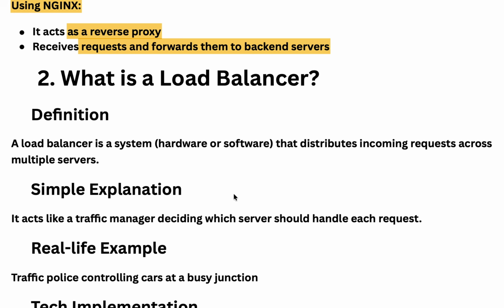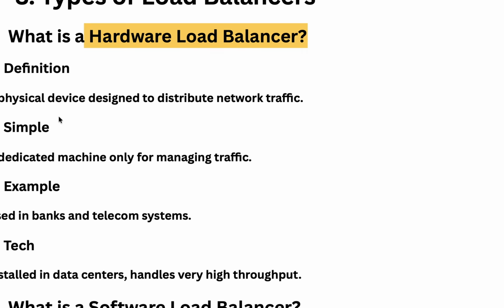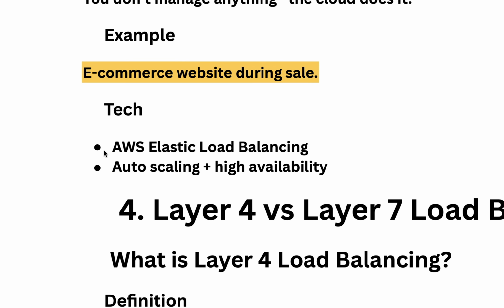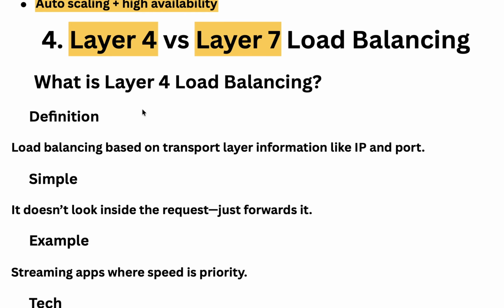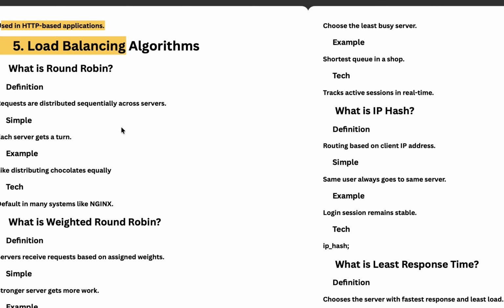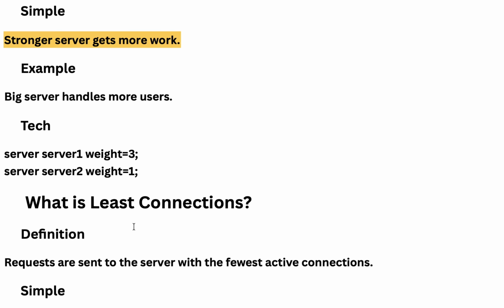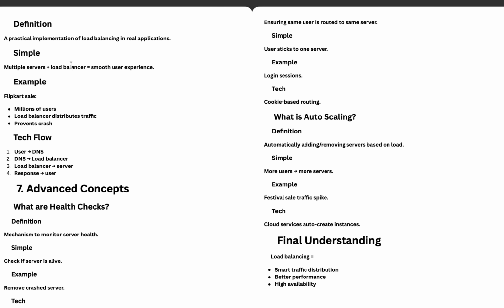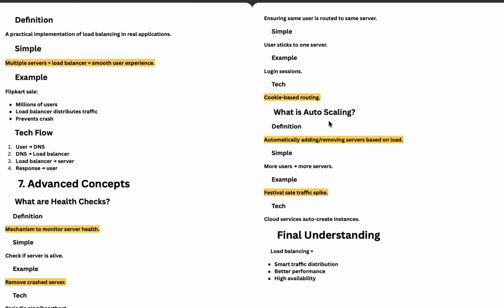Load Balancing Explained for Beginners (Types + Algorithms)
Ever wondered how apps handle millions of users at the same time? 🤔

In this video, we simplify Load Balancing with easy explanations and real-life examples.
You’ll understand how traffic is distributed across servers and why it’s a must-know concept for developers.

Topics covered:
✔️ What is Load Balancer

Perfect for beginners, college students, and anyone preparing for tech interviews.